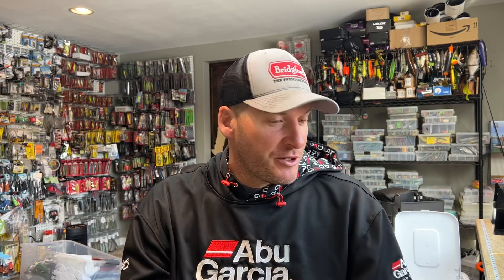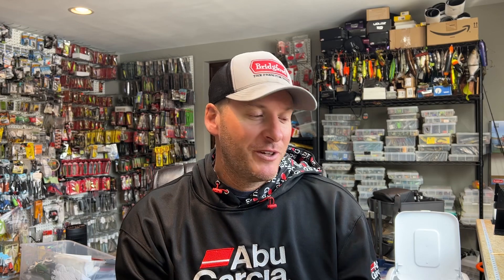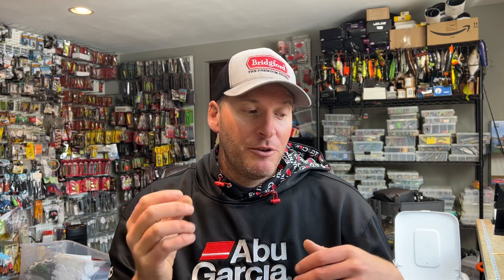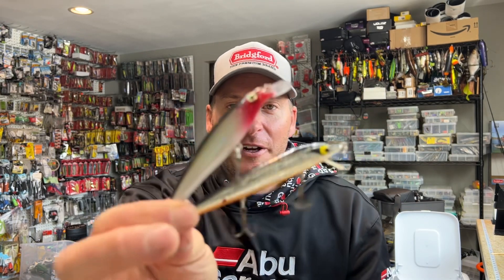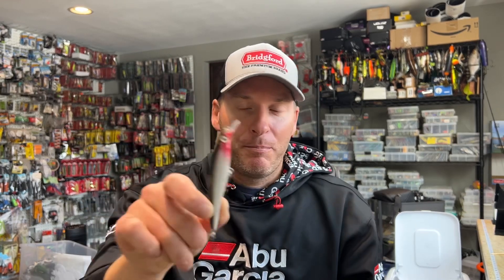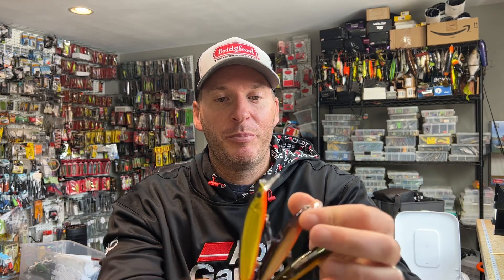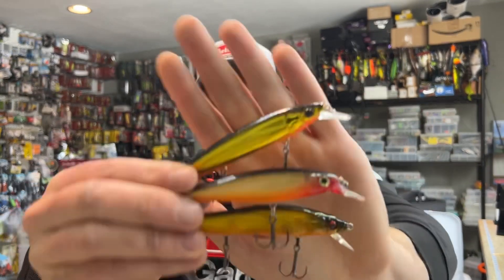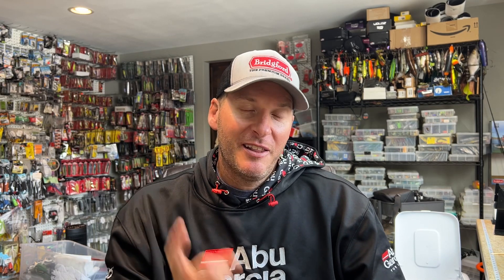Don’t Sleep On These Forgotten Jerkbait Colors!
Don’t sleep on these forgotten Jerkbait Colors! They catch fish better than the pretty jerkbaits!

2) Share my videos on your social media platforms!
4) If you enjoy the content and want to see more of it.  Consider donating to the channel to show your support for future video creation.  Very much appreciated!